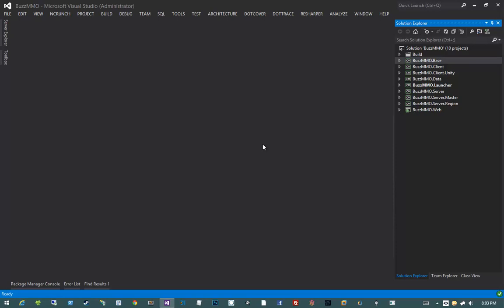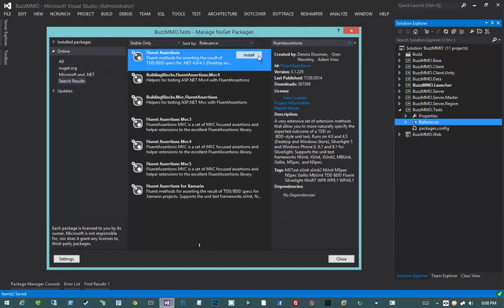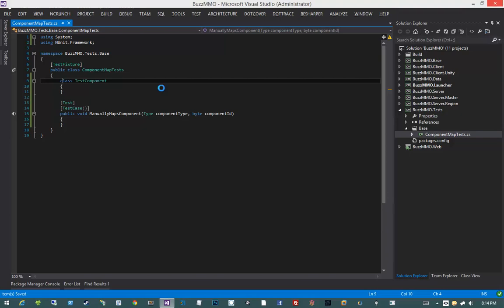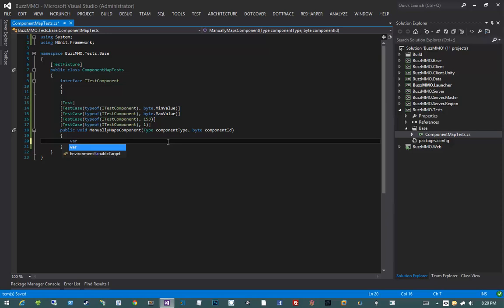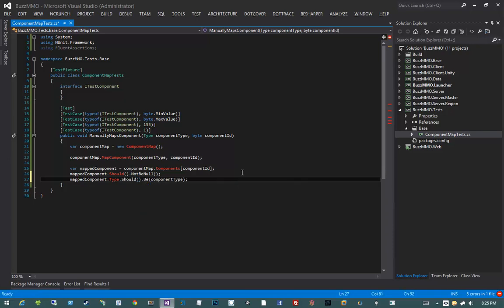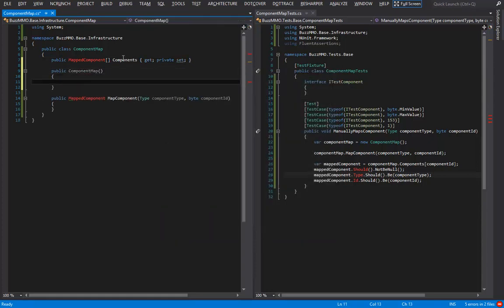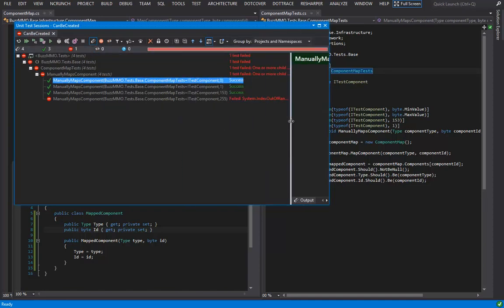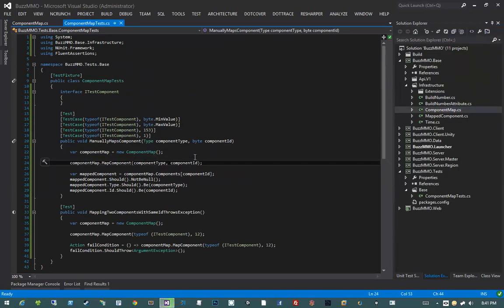🔴 Component Map (1) • Network RPC Framework • MMO Game Development with Unity • (Pt. 441)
Learn MMO Game Development with Unity - Network RPC Framework - Component Map (1).

In this video, we start developing the component map. The component map is one of the most vital aspects of the system, since it is the primary means by which we can reduce bandwidth without sacrificing usability in our RPC framework. We also delve into some basic testing techniques using nUnit.